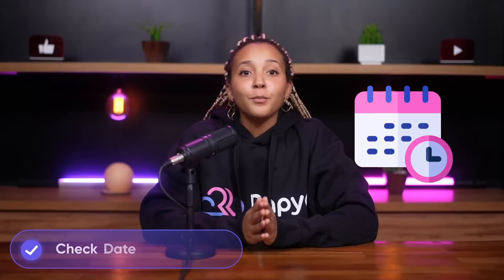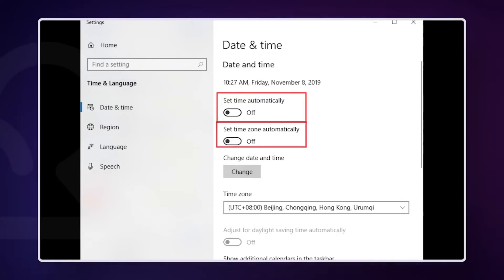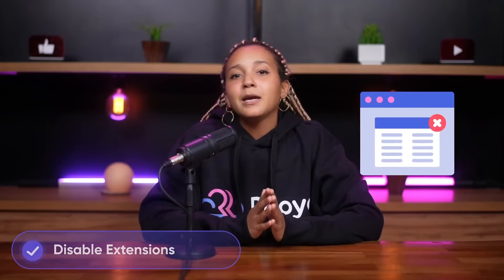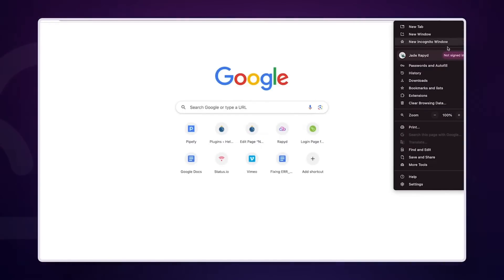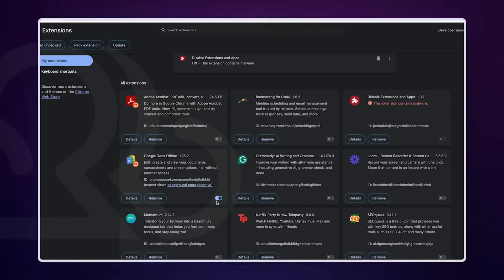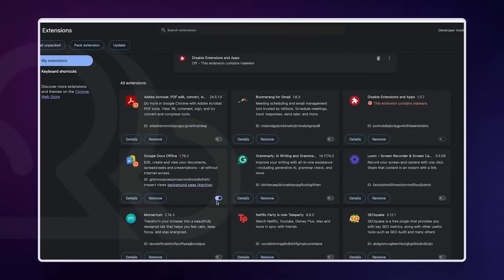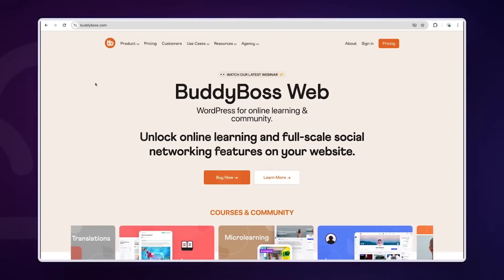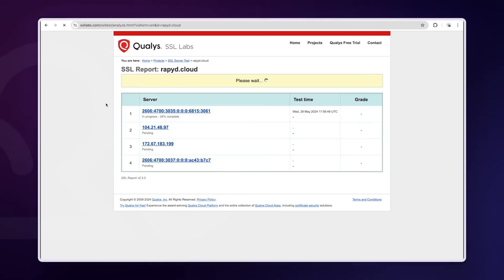What's REALLY Causing Your ERR_SSL_PROTOCOL_ERROR?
Struggling with the ERR_SSL_PROTOCOL_ERROR? This video walks you through 6 quick and easy fixes to get your connection back on track!

Start by identifying common causes like outdated information, server misconfigurations, and device issues. Then, we guide you through solutions like checking your device’s date and time, clearing browser cache and cookies, disabling problematic extensions, updating your browser and OS, temporarily disabling antivirus and firewalls, and verifying your SSL certificate.

If all else fails, we recommend contacting your hosting provider for support. Watch now to fix the ERR_SSL_PROTOCOL_ERROR in just a few simple steps!

🕘 Timestamps
[00:00] Intro
[00:34] ERR_SSL_PROTOCOL_ERROR Causes
[01:11] Check Date & Time
[01:36] Clear Browser Cache & Cookies
[02:01] Disable Browser Extensions
[03:01] Update Browser & OS
[03:48] Temporarily Disable Anti-virus & Firewall
[04:33] Verify SSL Certificate
[05:29] Contact Your Hosting
[05:55] Outro

Here’s how to easily fix the ERR_SSL_PROTOCOL_ERROR:

🔍 ERR_SSL_PROTOCOL_ERROR Causes
This error typically happens due to outdated information, server misconfigurations, or device-related issues. These can interfere with establishing a secure connection.

⏰ Check Date & Time
Ensure your device’s date and time are accurate. An incorrect date or time can disrupt SSL connections.

🗑️ Clear Browser Cache & Cookies
Corrupt cache and cookies can cause SSL issues. Clear them from your browser’s settings and restart the browser.

Some extensions, like VPNs or security add-ons, may conflict with SSL. Disable them temporarily to see if they’re causing the error.

⚙️ Update Browser & OS
Outdated browsers or operating systems may not support newer SSL protocols. Keep everything updated for the best compatibility.

🛡️ Temporarily Disable Anti-virus & Firewall
Your security software may block certain SSL certificates. Disable them temporarily and check if the error persists, but be sure to re-enable them afterward.

🔒 Verify SSL Certificate
If you’re the website owner, ensure your SSL certificate is correctly installed and hasn’t expired. A misconfigured certificate is a common cause of this error.

If the error persists, contact your hosting provider for further assistance. Let us know which fix worked best for you!

🚀 About Rapyd:

Rapyd is the highest-performance managed WordPress Hosting on the planet.

We keep your feature-rich, dynamic websites fast and responsive, even during periods of very high traffic.

Want to launch a performance-optimized website in a few clicks that effortlessly scales and grows to its potential?